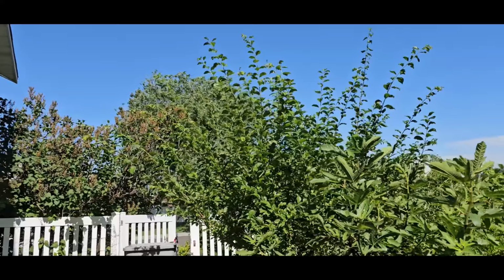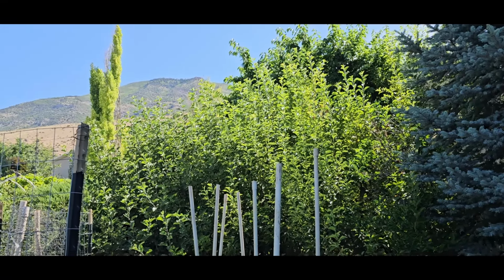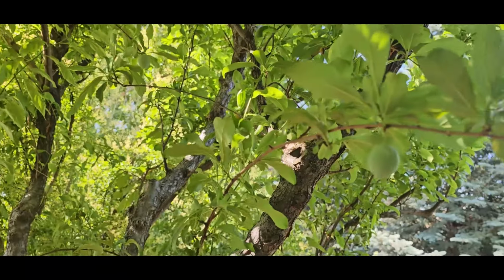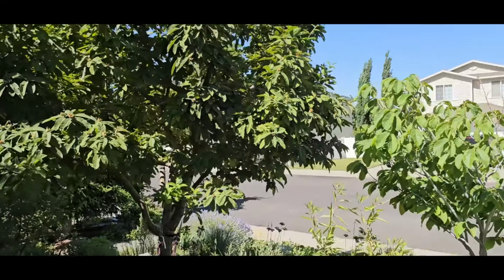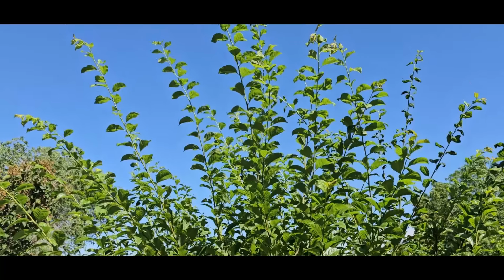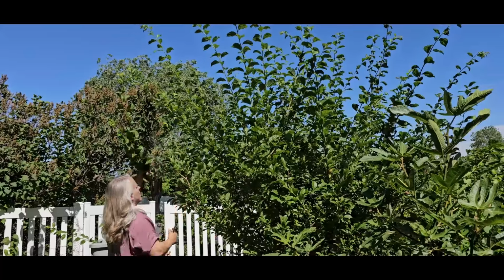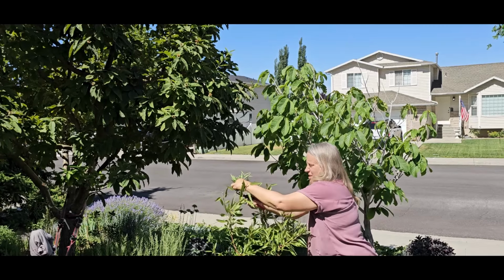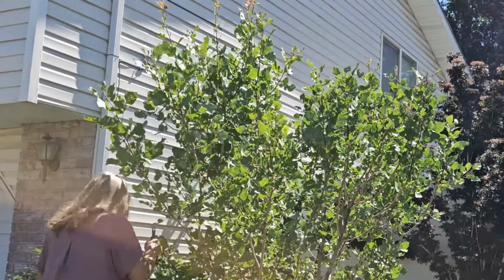How to Keep Your Fruit Trees Small by Summer Pruning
Don't let your backyard orchard get out of hand! In this video, I’ll show you why summer is the best time to prune your fruit trees if you want to control their size, improve airflow, and boost fruit production. Whether you're growing apples, peaches, plums, or pears, learn practical tips for keeping your trees small, healthy, and manageable with strategic summer pruning. Perfect for small space and urban gardeners!

 Learn how to shape your trees for easy harvest
 Best tools and techniques for summer pruning
Why summer pruning works better than winter in some cases

Thirsty Earth Ollas – A simple, water-saving way to keep your plants hydrated

Vegega Raised Metal Beds – Beautiful, durable, and perfect for spring planting